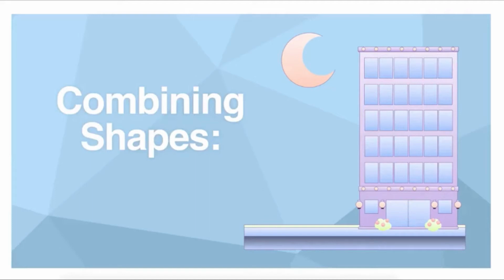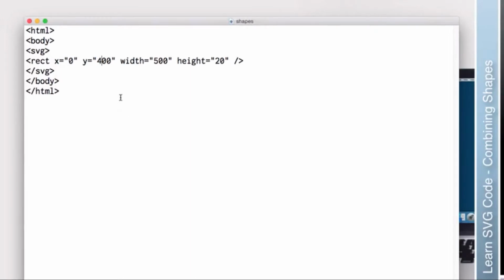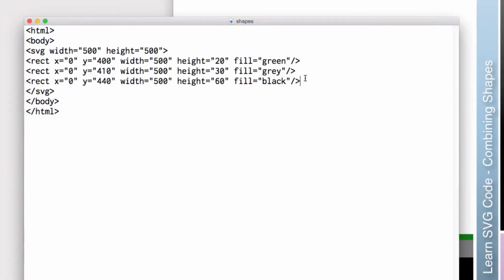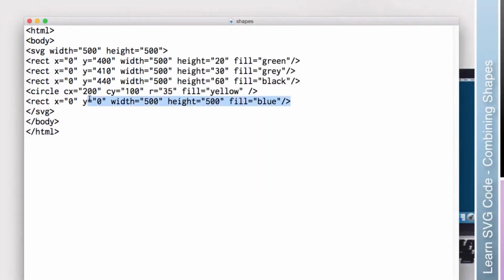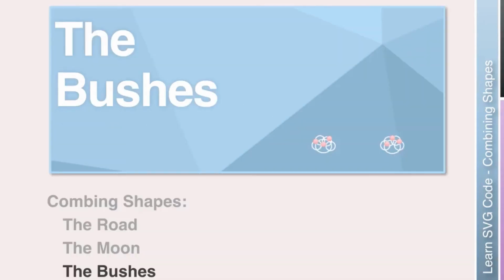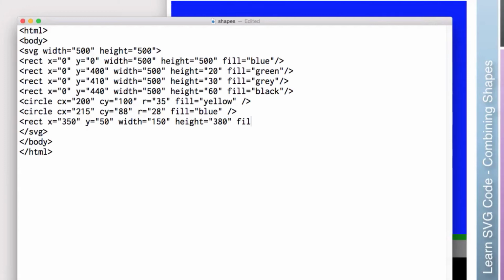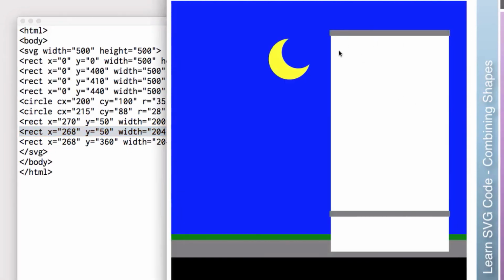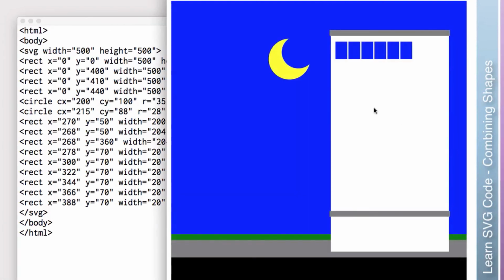Combing Shapes with SVG